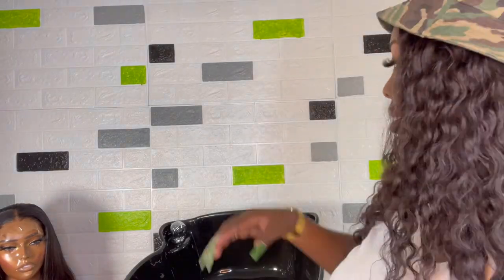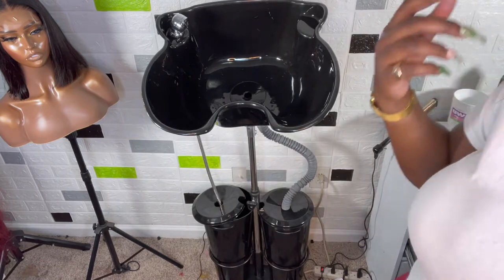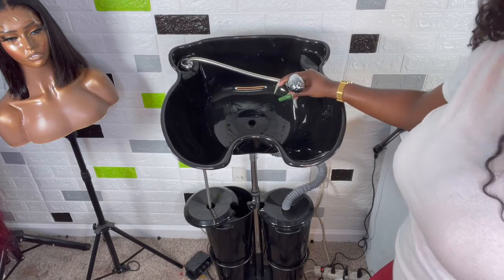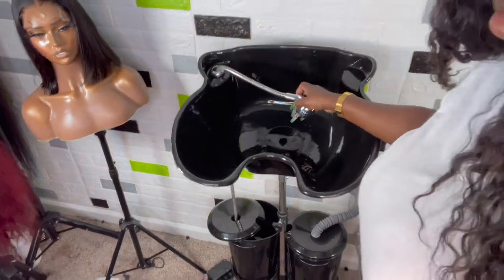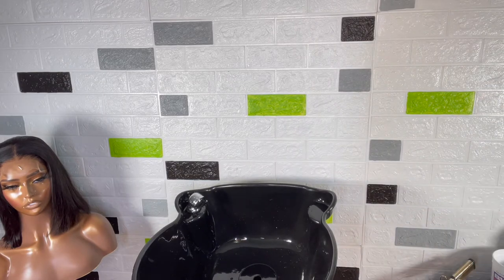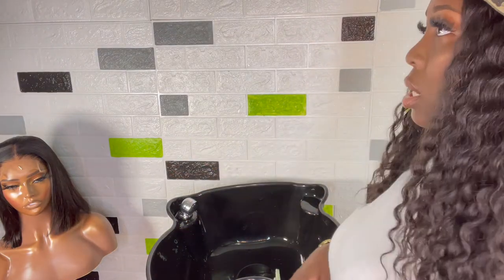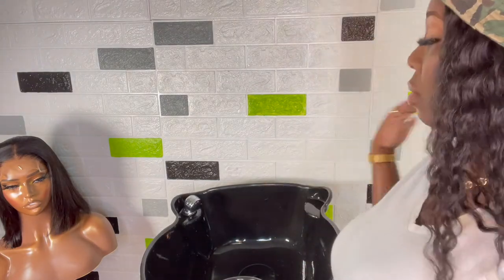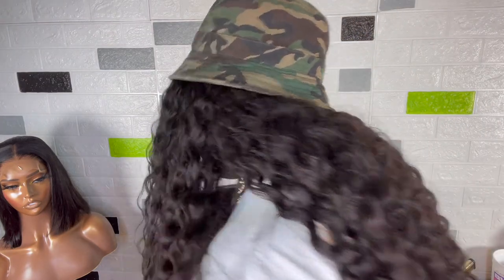Did I just Buy A Portable sink? | Yay or Nay | Wig Making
Hey ladies - So I paid a total of $417 with express shipping. Of course by sea will be cheaper if you don't mind waiting a month. But I will leave the link below - I purchased off Alibaba so you will need an account.

Check out this product on Alibaba App Wallybeauty salon equipment shampoo bowl portable hair washing sink with tank